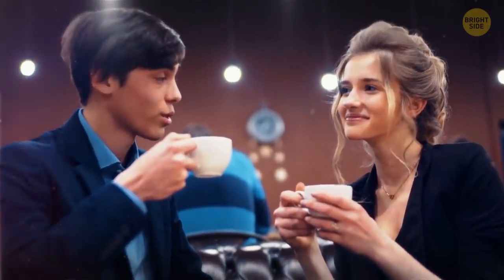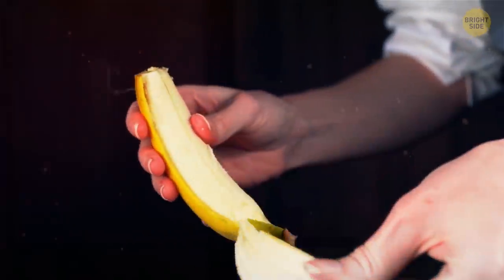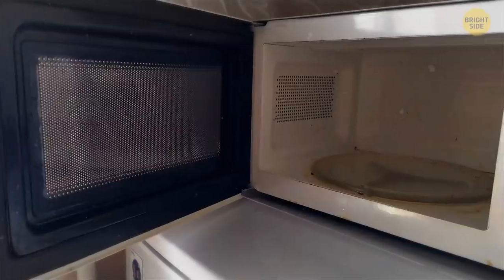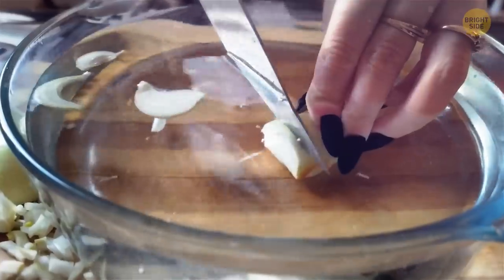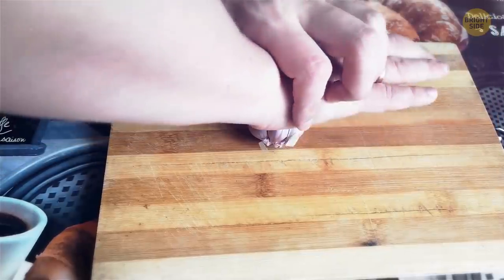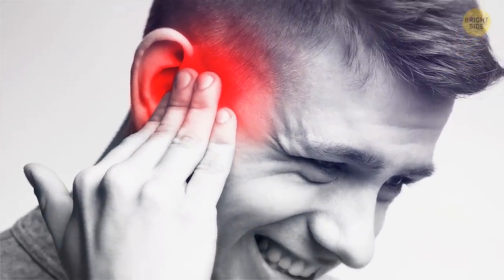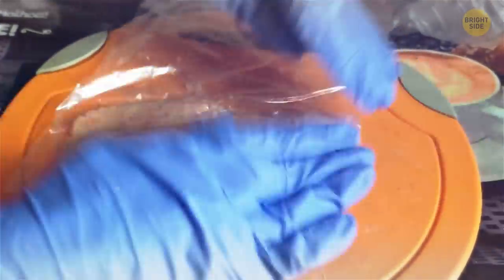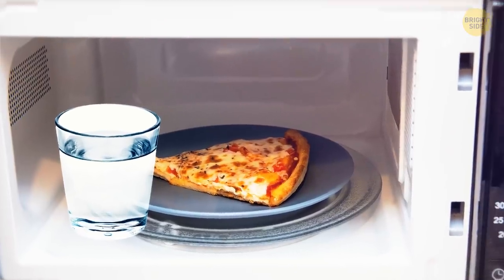Don't Squeeze Your Tea Bag and 32 Daily Habits to Break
If you squeeze a tea bag into your tea, it releases extra tannins, which will give the drink a more bitter taste... Here's a list of everyday things you shouldn't do, even if you're used to.